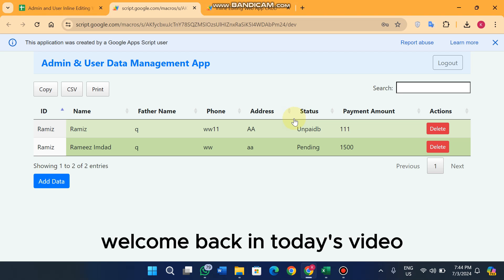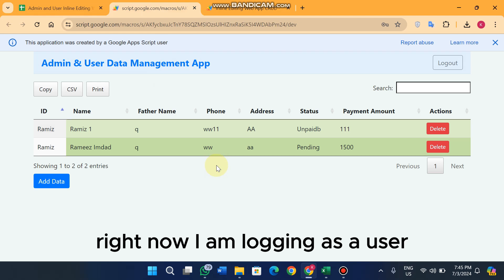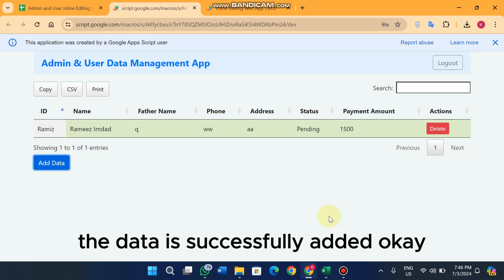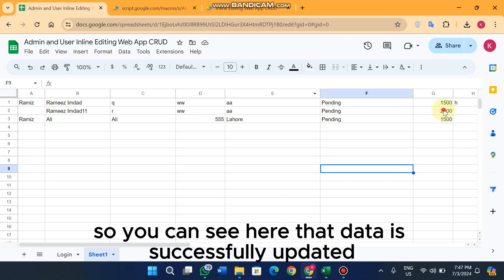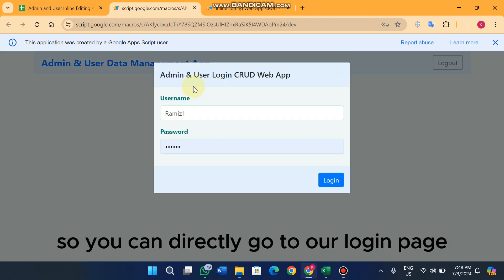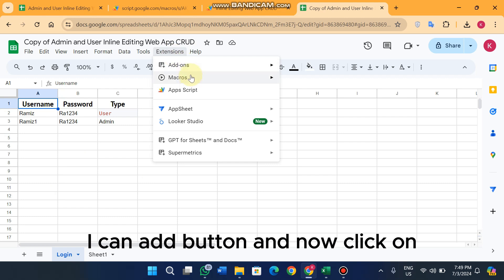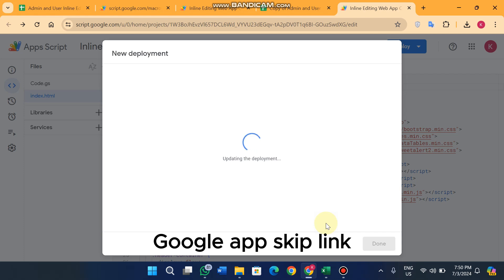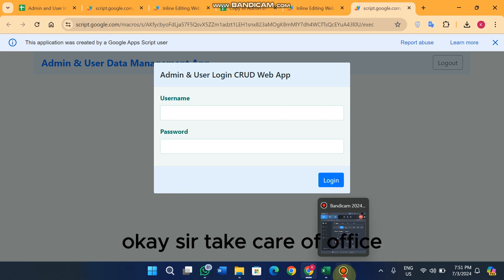Admin & User Crud Web App Using Google Sheet & Appscript | Inline Editing Crud Web App | B18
Web App - Google Sheets CRUD | Web App Script to Google sheet data CRUD Operation

About Video:
In this video, I demonstrate how to create a Admin & User Inline Edit CRUD application using Google Web App and Google Sheets.

Relevant Quries:
Inline Editing Crud web app
How to Make Webapp Script
Google Web app Script
pull data from google spreadsheet to website
display data from google spreadsheet on website
How to Create an Online Data Entry Form that can Perform CRUD
Which is used to perform CRUD operations?
How are CRUD tasks performed?
What is CRUD operation process?
How do I display data in Google sheets on a webpage?
How do you create an online data entry form that can perform CRUD operation on Google Sheets?

Please Leave Your Feedback in The Comments.